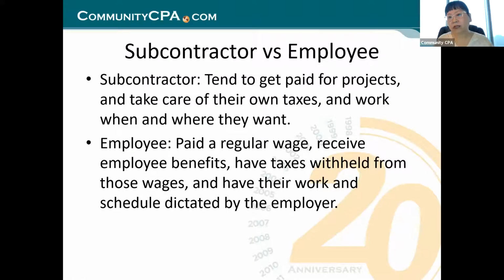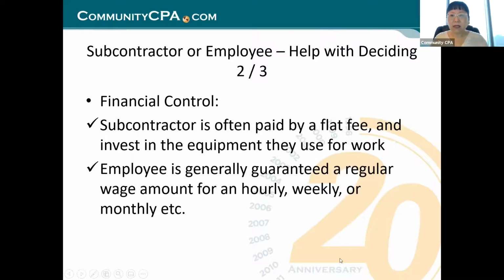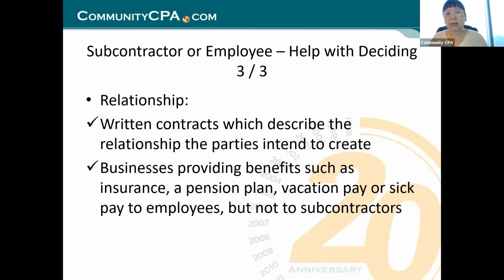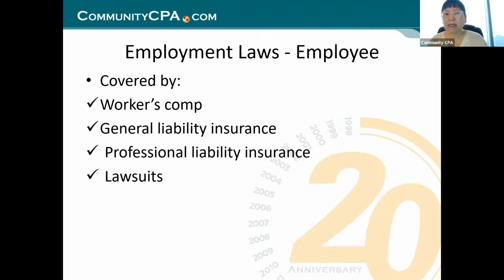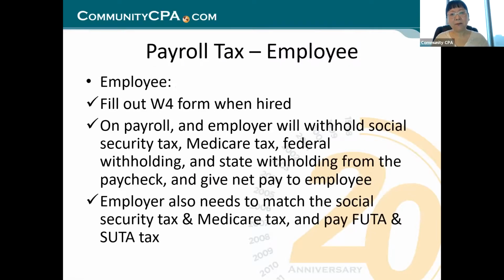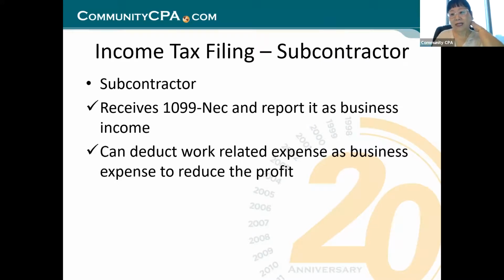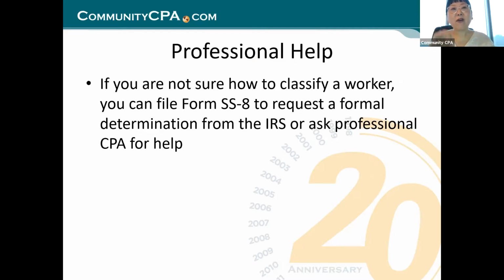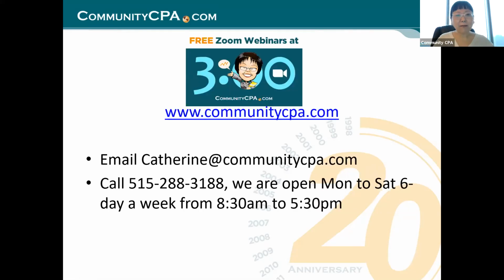The Difference Between Subcontractors and Employees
Do you know the difference between a subcontractor and an employee and how it can impact your business? In this session, Community CPA will outline the parameters of each, discuss the consequences of misclassifying an employee / compliance risks, and how they will impact your taxes.

These things are things you must know when you are hiring, so join in today to learn!